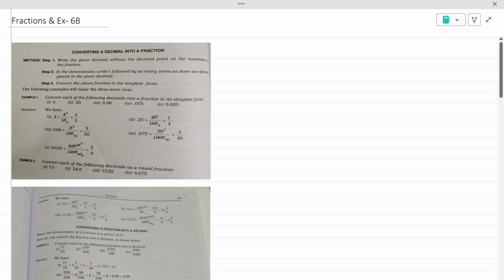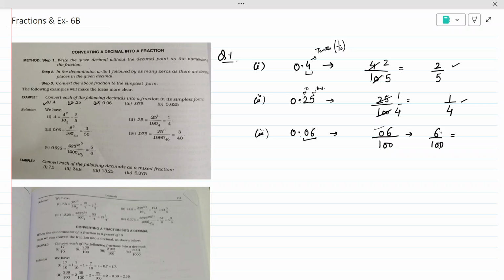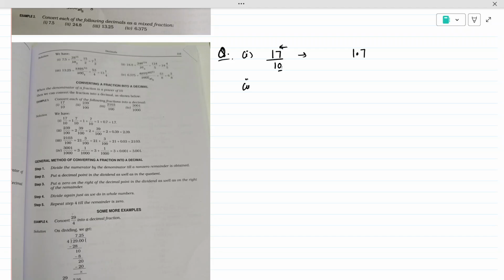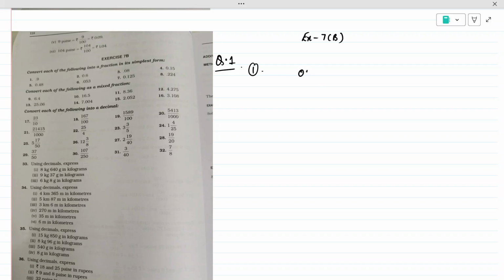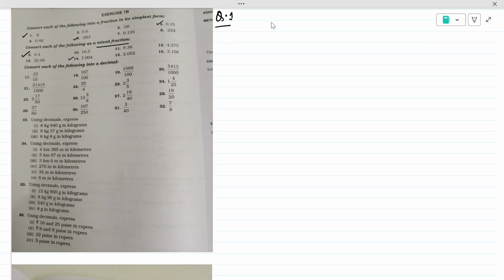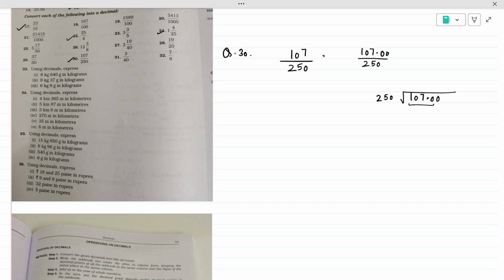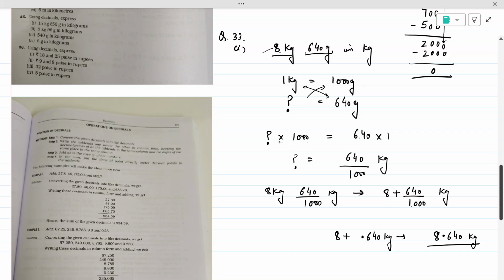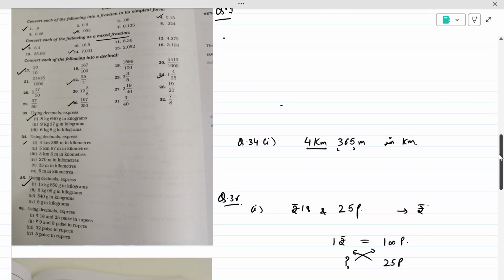Class 6 Mathematics|R S AGGARWAL|Ch-DECIMALS| Converting a decimal to lowest & mixed fractions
This video will cover NCERT Class 6 Maths, Chapter Decimal focusing on Practice questions based on converting a decimal to lowest & mixed fractions , from the "R S AGGARWAL" book.

Concepts &  Exercise based on -
a. Converting a decimal into lowest fraction
b. Converting a decimal into Mixed fraction
c. Converting a fraction to decimal using division method